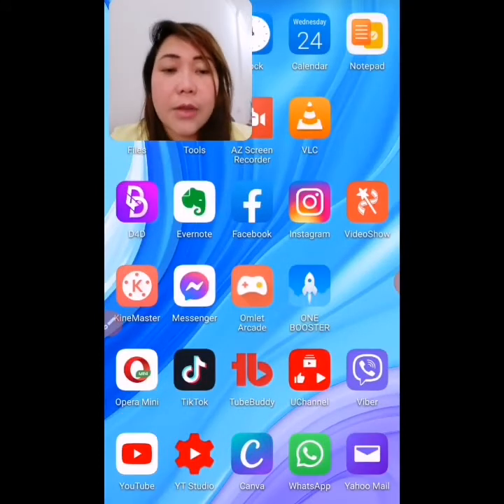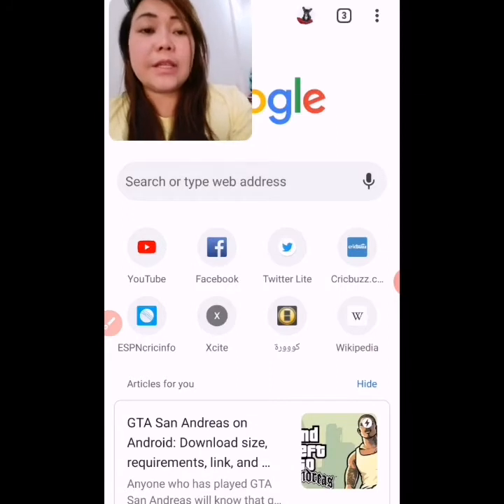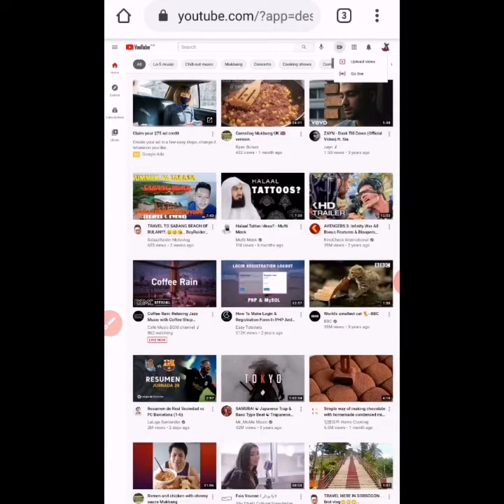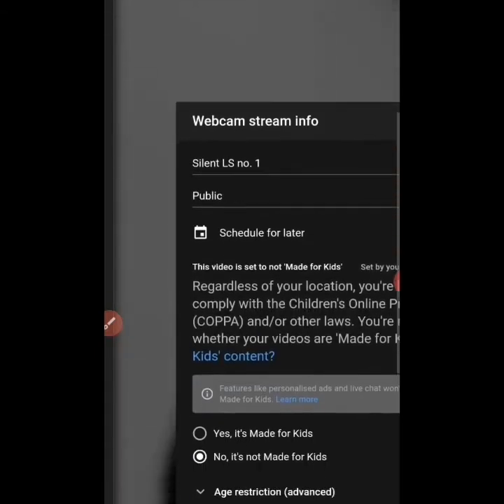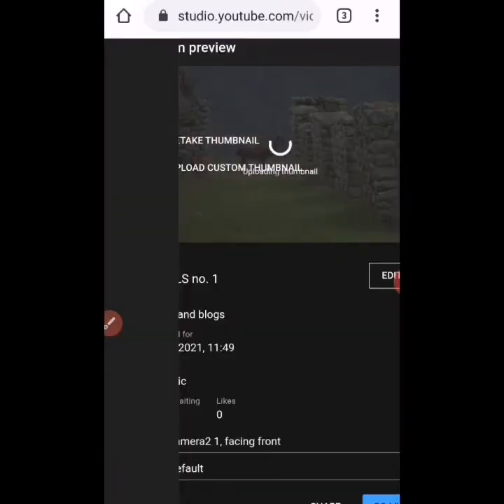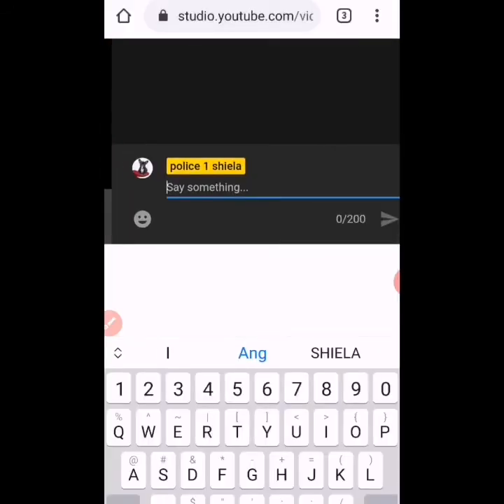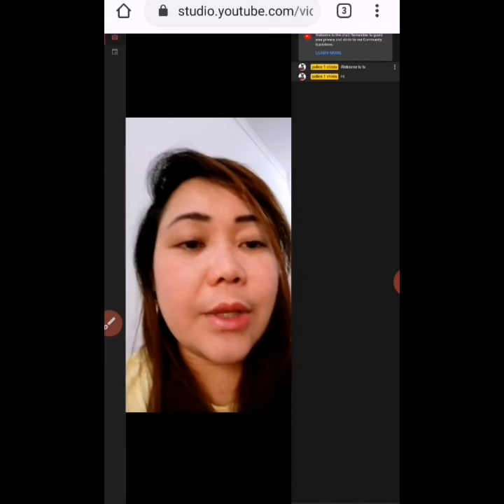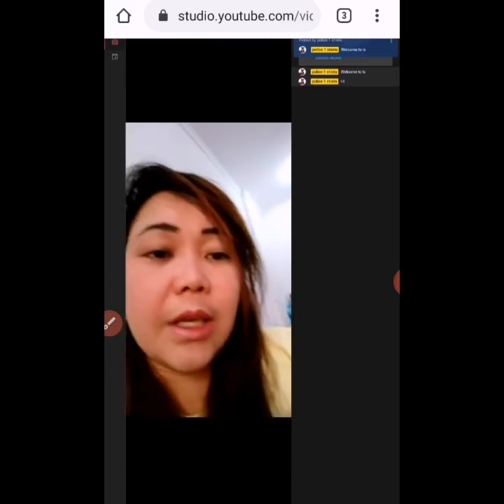HOW TO GO LIVE IN YOUTUBE WITHOUT 1000K SUBSCRIBES IN MOBILE?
HOW TO GO LIVE IN YT WITHOUT 1000K SUBSCRIBES IN MOBILE?

Simple ang easy tutorial on how you go live streaming in YouTube without 1000 k subscribers,
I hope I can help you with this simple tutorial for your support kindly drop ur comments thank you.